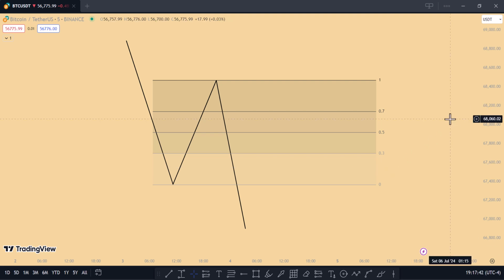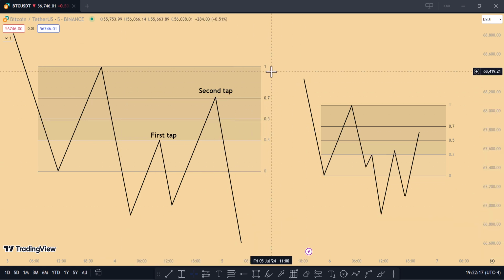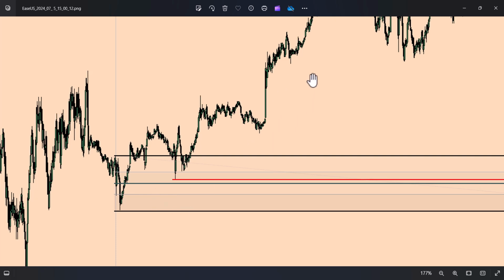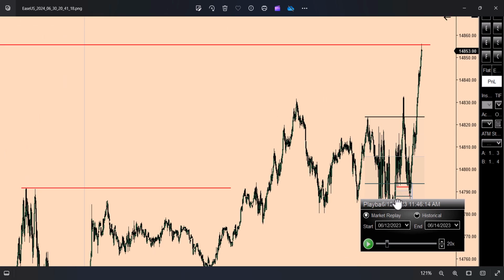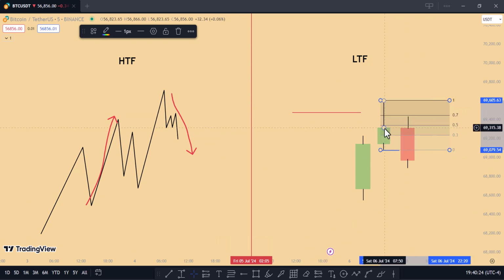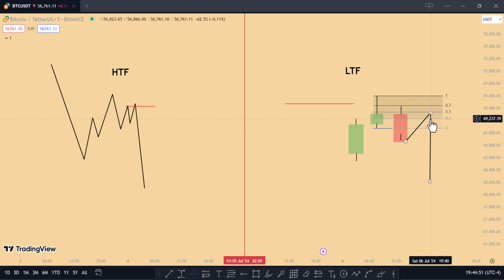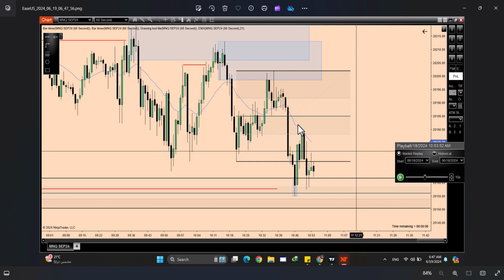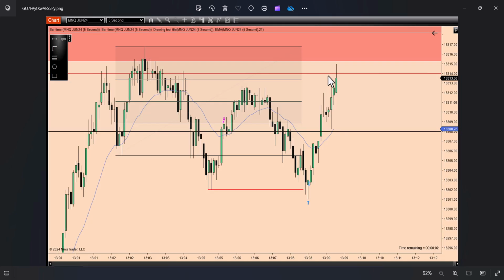The Swing Point Levels Strategy Explained